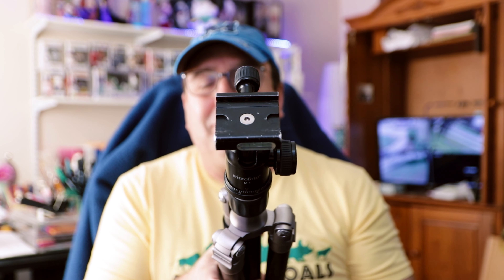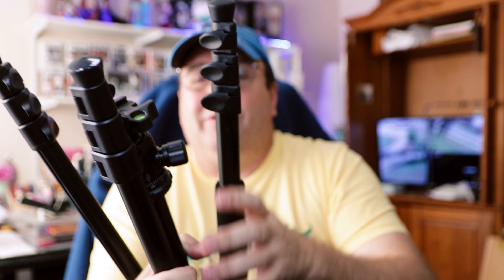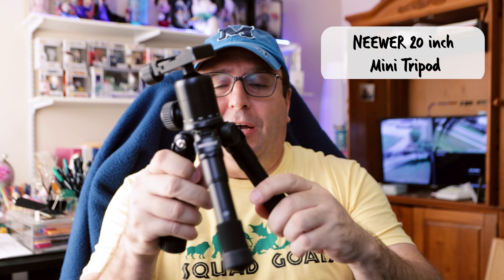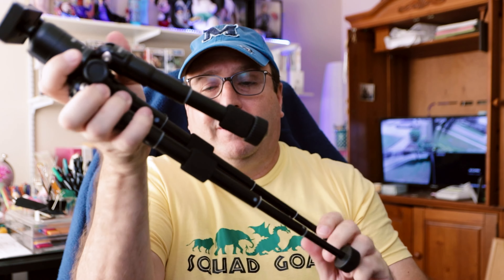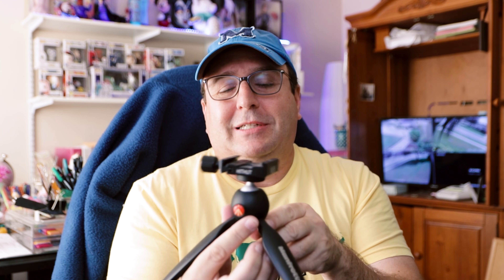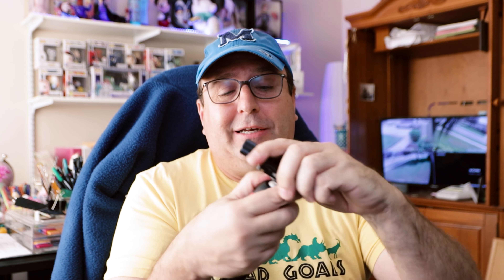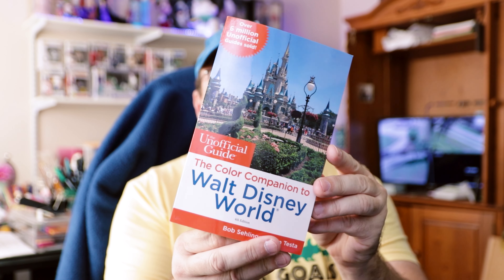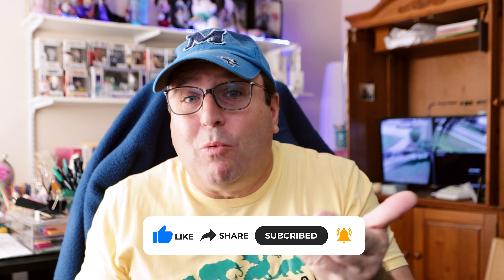GEAR TALK: Tripods which ones I have and which ones I use around Disney.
In today's video we talk about the tripods I have and use around Disney.  I got a few surprises for you; they aren't as expensive as you may think!

It cost nothing extra for you but helps the channel.

- MeFoto Roadtrip
Neewer Regular Tripod
- Neewer Small Tripod
- ManFroto Pixie
- 50 MM Arca Plate top

Also consider following our other Channel (The Journey Duo) which showcases some amazing spots around Central Florida including Theme parks, food review and more